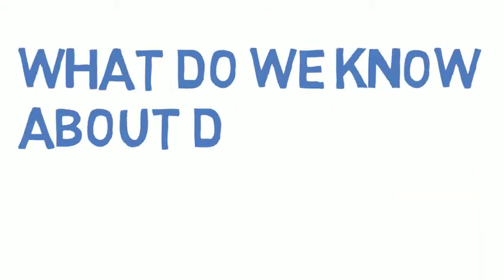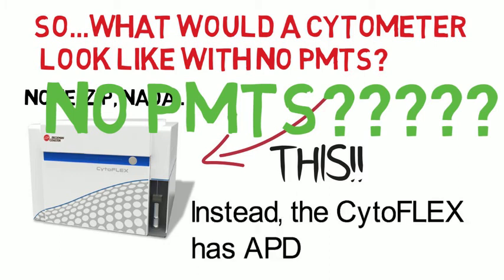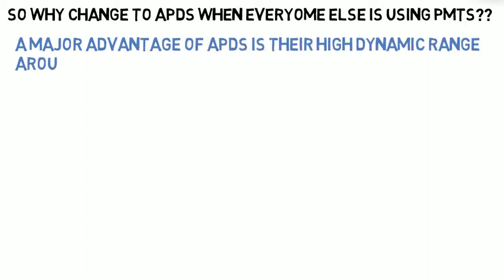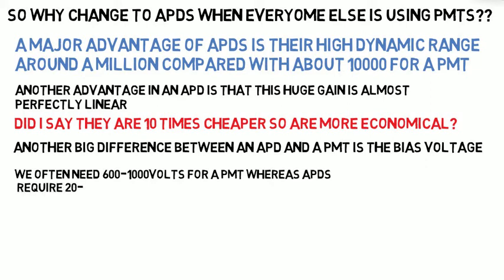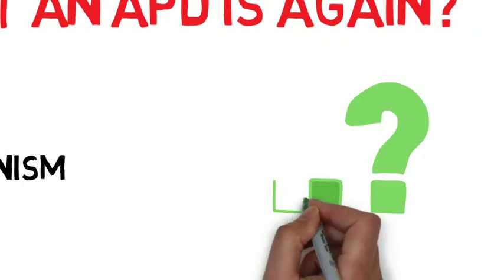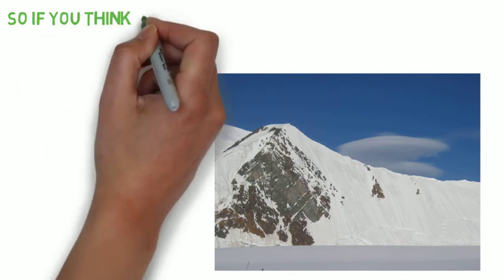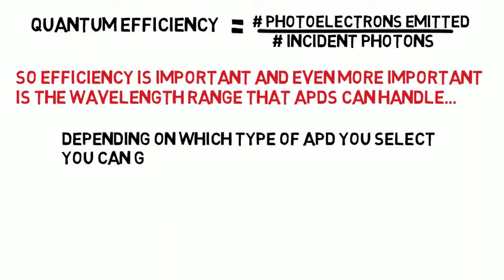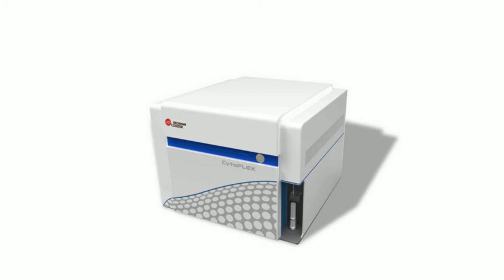APD Detectors 1124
Beckman Coulter Cytorial - Detectors in Flow Cytometry